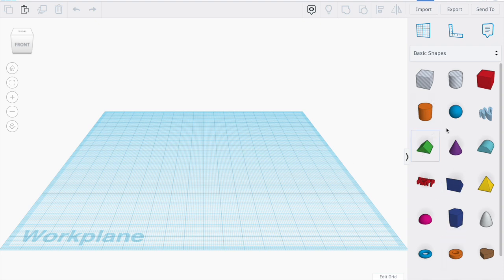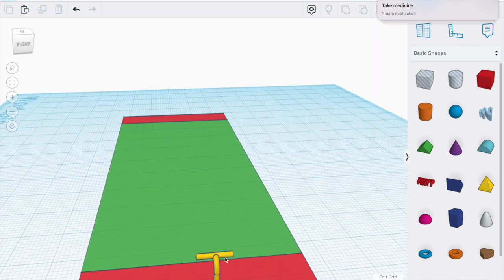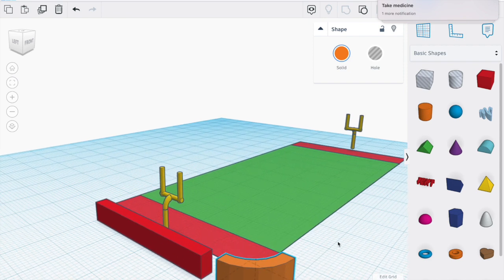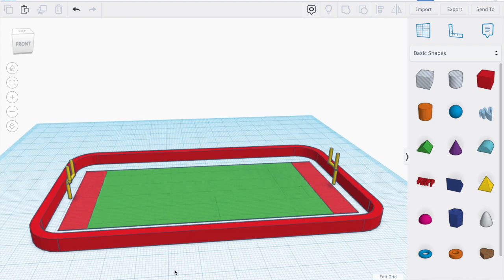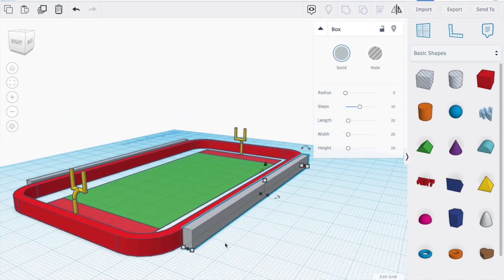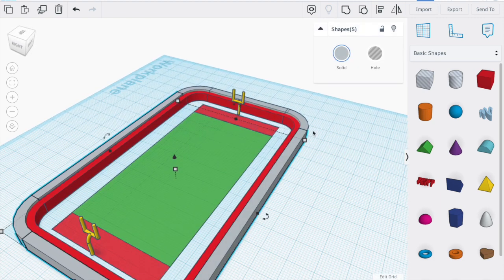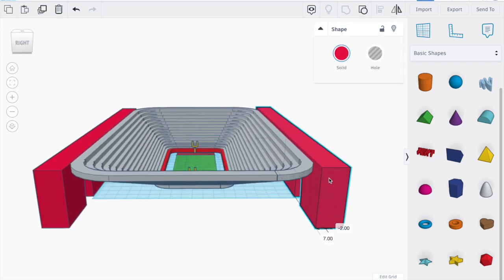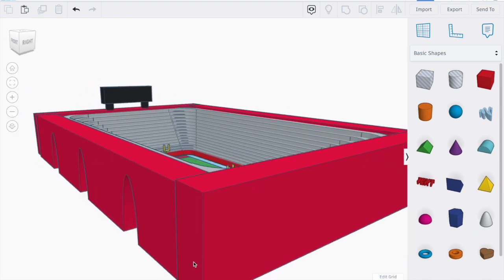I made a 3D model of a stadium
I made a 3D stadium model
Music made by Projekt ALYXIA

Website used: Tinkercad.com